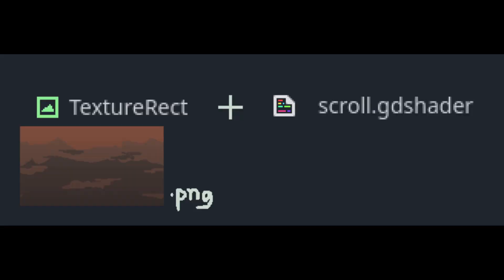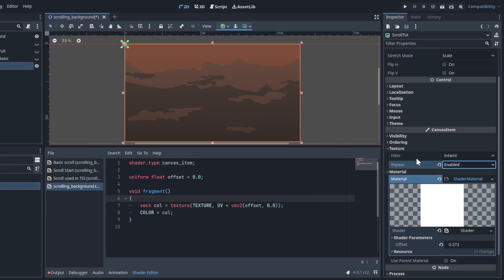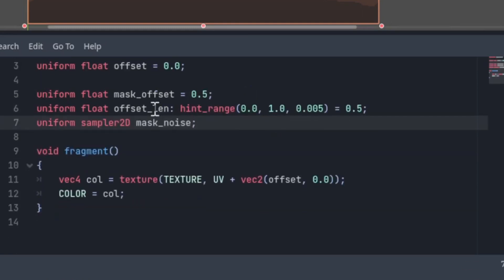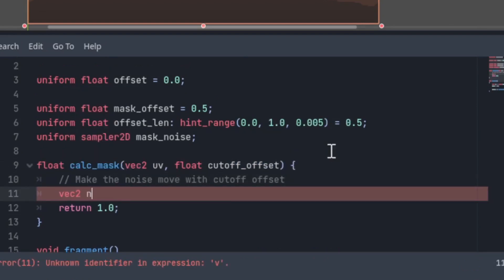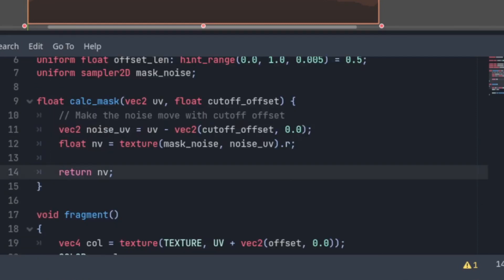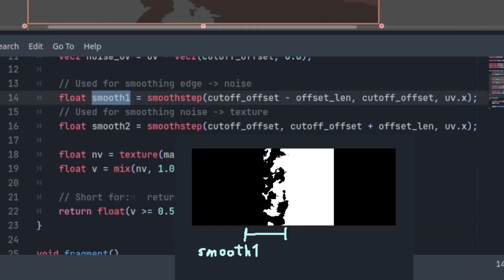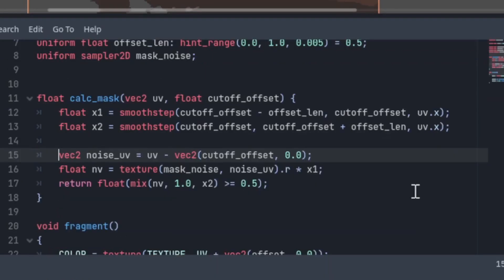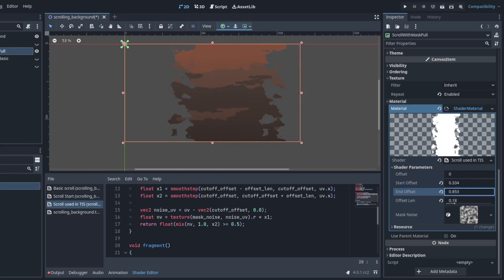How to make a semi-infinitely scrolling background in Godot 4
In this video, I explain how I made a background that scrolls infinitely but can be masked / can fade at the edges. I hope this helps.

I FORGOT TO MENTION:
You could use the TIME variable to automatically scroll it, but I chose not to for the purposes of my game and also because it gives you more granular control over it. It shouldn't be too hard tho.
I also separated `offset` and `mask_offset` for the same reason.